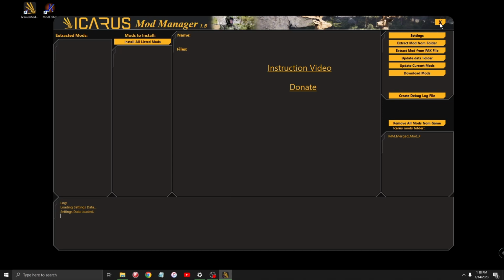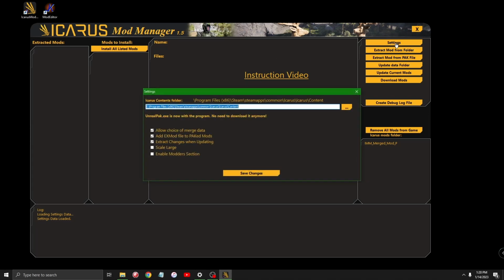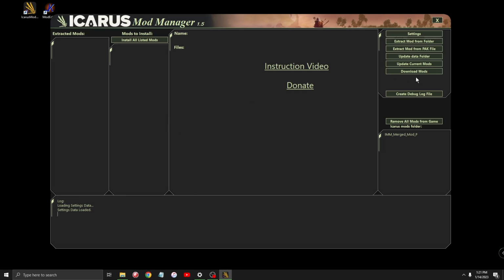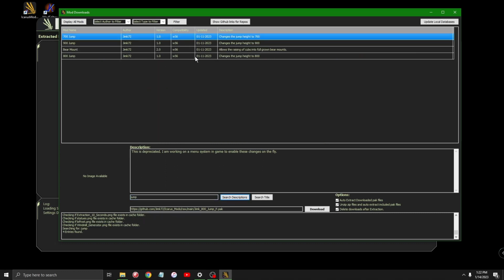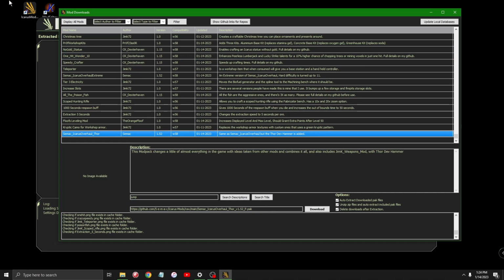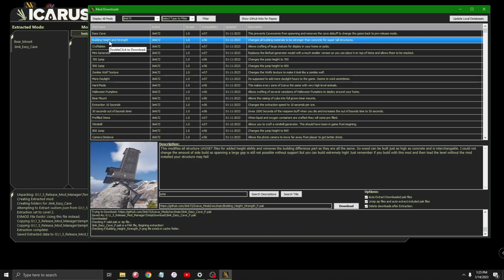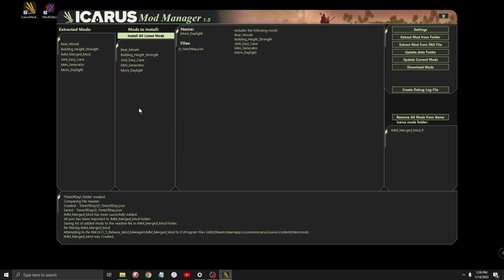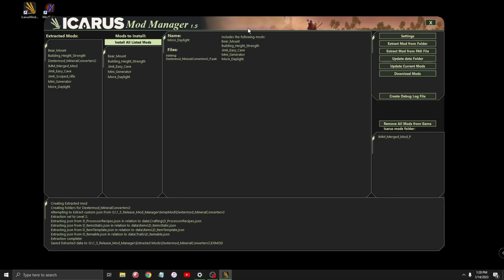Icarus ModManager Ver 1.5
Icarus Mod Manager version 1.5
Huge feature added. You can now see all avail mods and download/install them with the click of a button! Lots of hard work went into this.